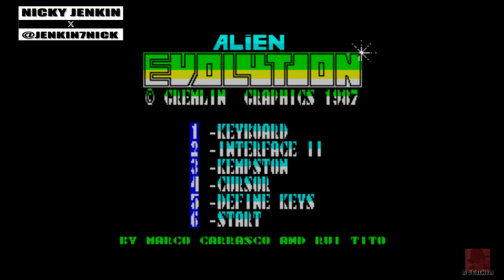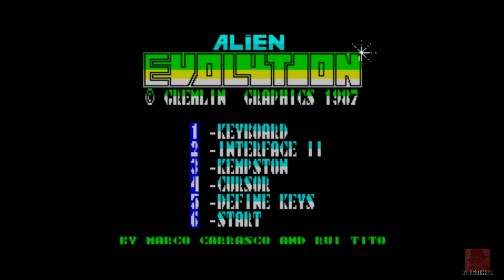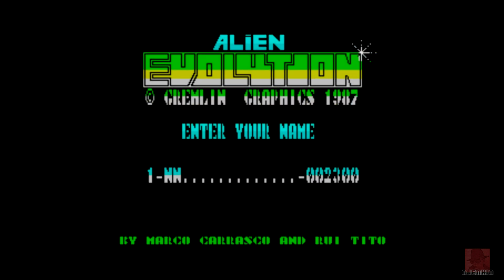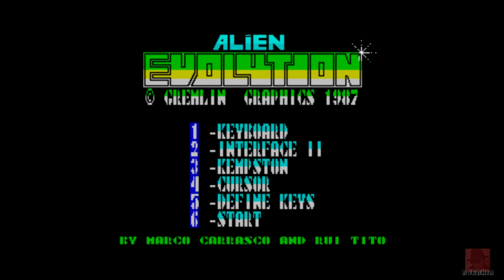Alien Evolution - on the ZX Spectrum 128K !! with Commentary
ALIEN EVOLUTION - on the ZX Spectrum 128K. Published by Gremlin Graphics in 1987. Aliens have taken advantage after a nuclear war. Time to send them packing in this isometric adventure.

I'm also on X or Twitter - jenkin7NICK